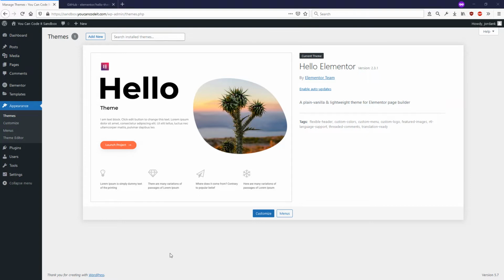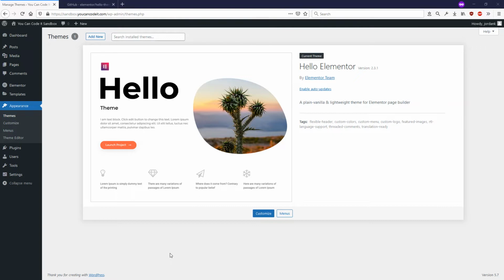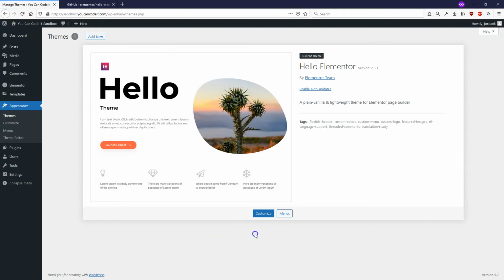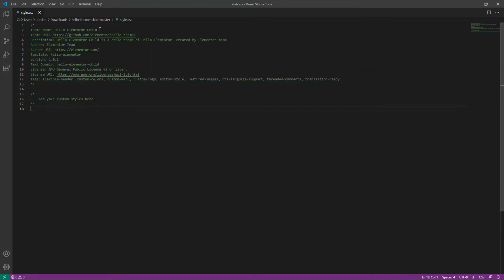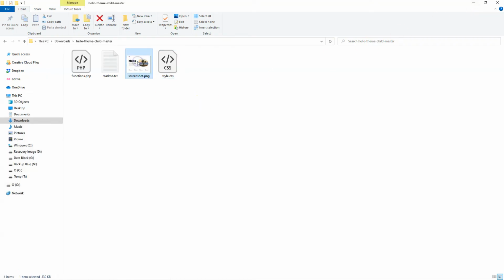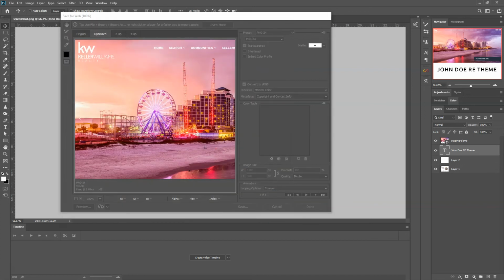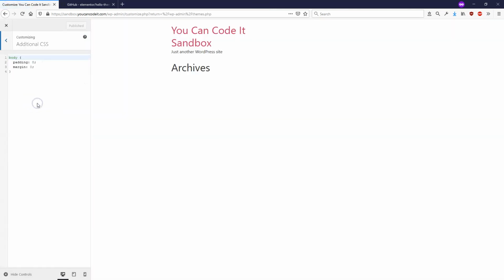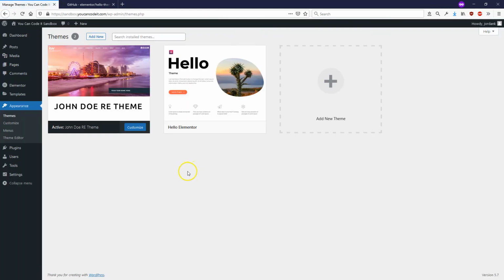How to Setup & Customize Elementor Hello Child Theme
In this video I will go over what a child theme is and then show you how to customize the Elementor Hello Child Theme to make it unique to your brand or for a client.

00:00 - What is a child theme and a warning

03:00 - We start to customize